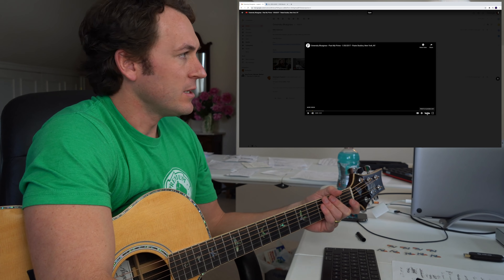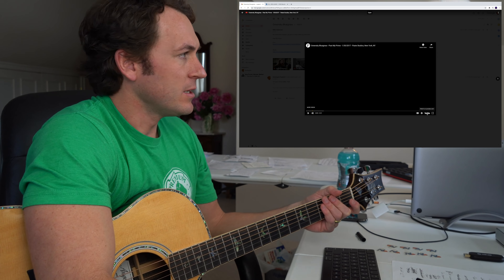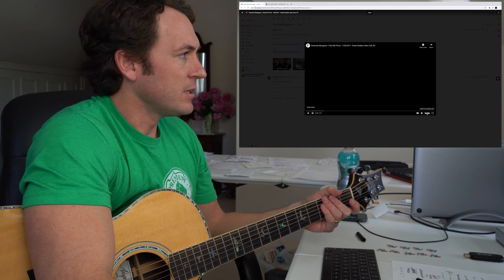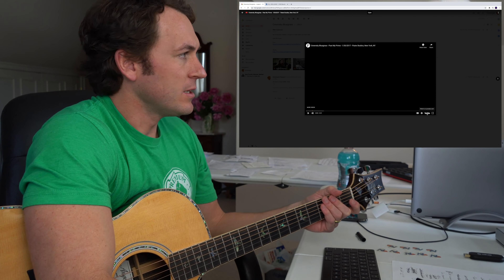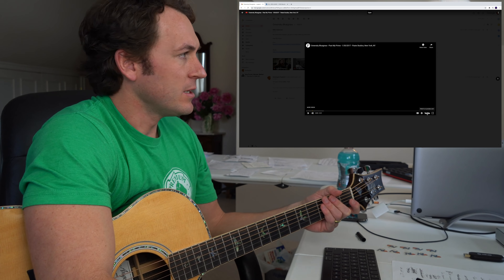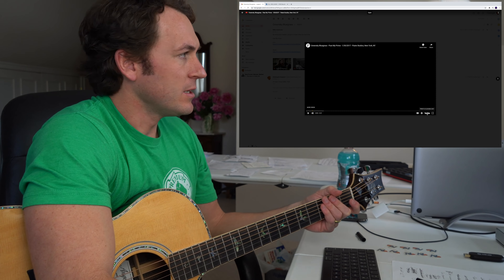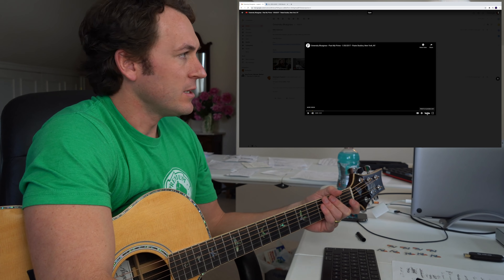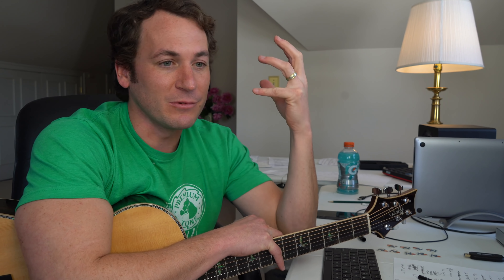Guitar Teacher REACTS: Greensky Bluegrass "Past My Prime" LIVE 4K